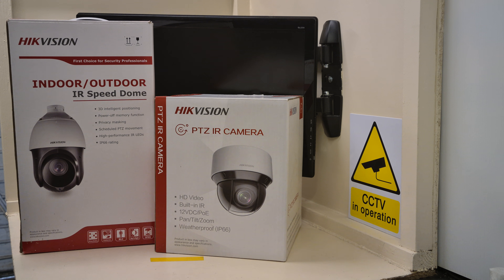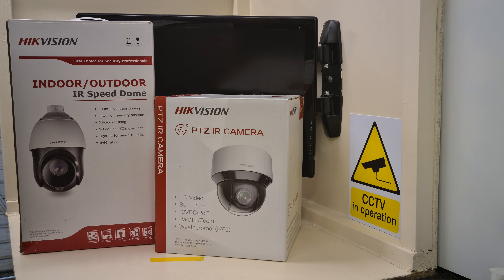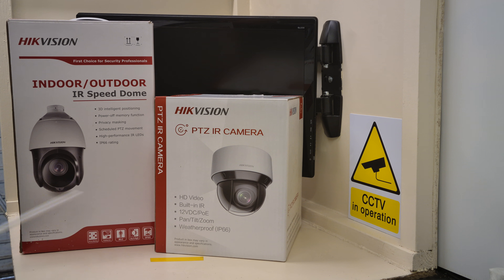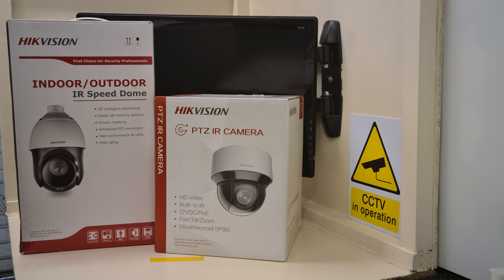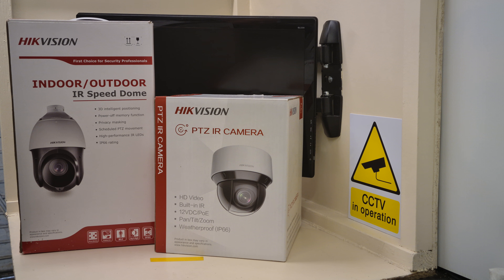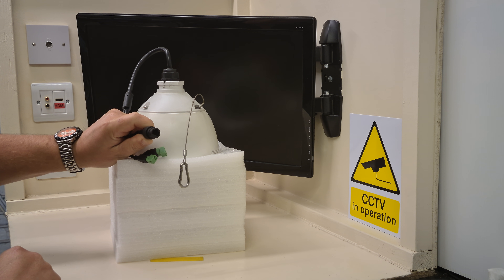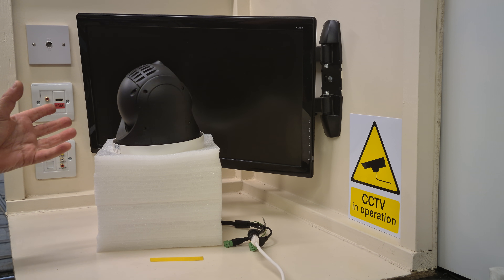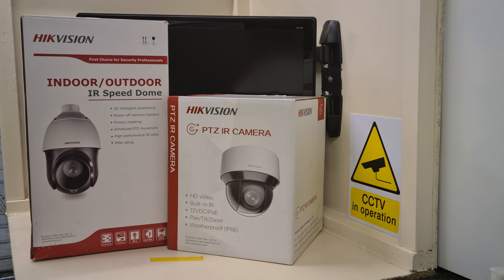Hikvision PTZ Camera Comparison DS-2DE4220IW-DE versus DS-2DE4A225IW-DE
Hikvision PTZ Camera Comparison DS-2DE4220IW-DE versus DS-2DE4A225IW-DE Pros and Cons explained. IR and Zoom Capabilities